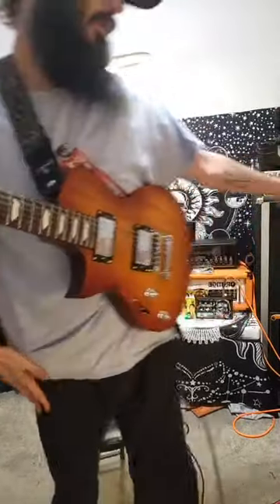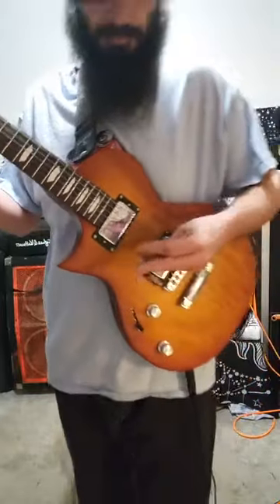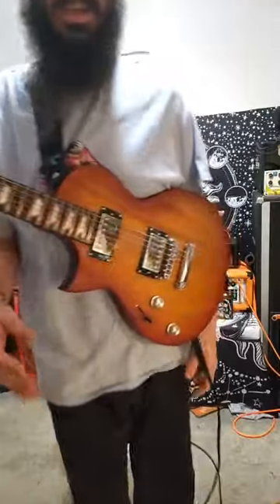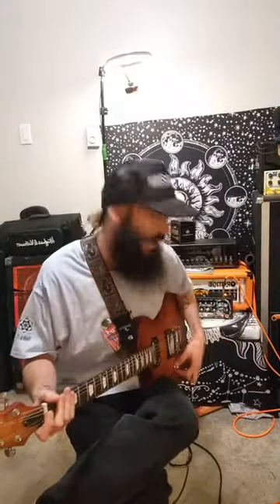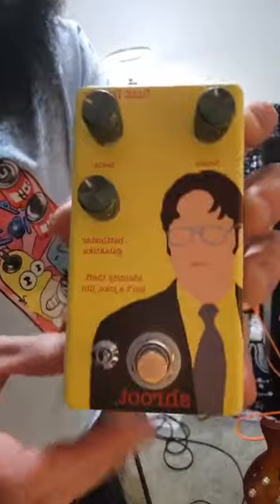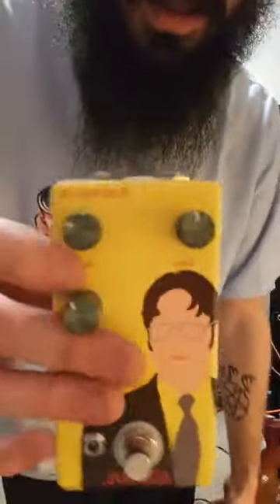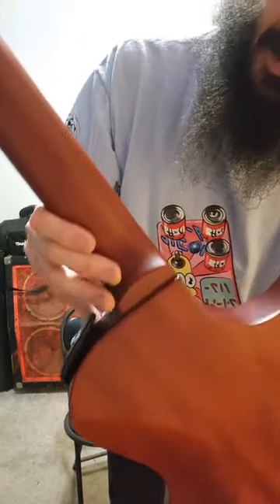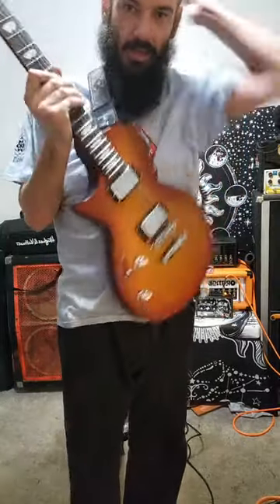Riff Talk with The Riff Mountain.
Talking About some up coming shows and big news on the Riff Mountain aswell as Riffing through the orange.